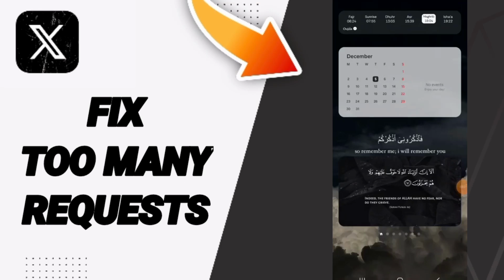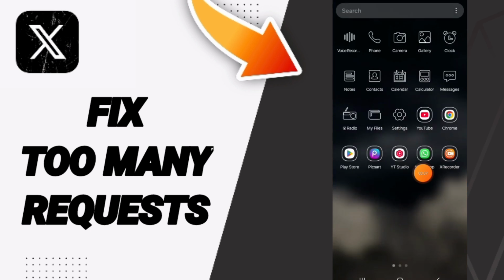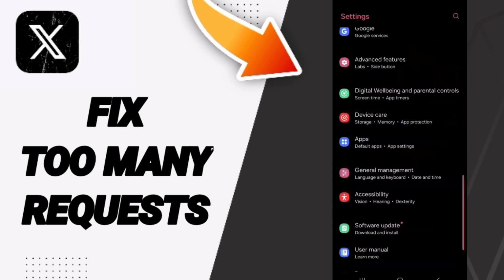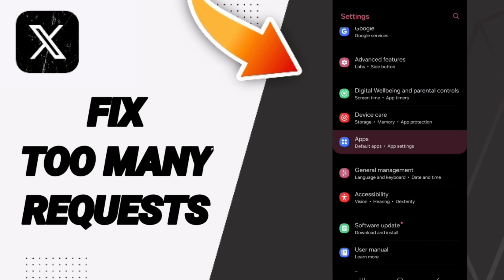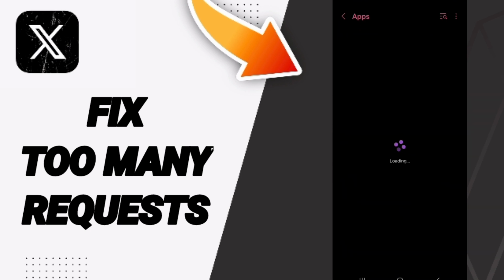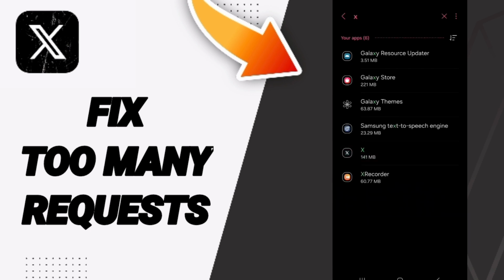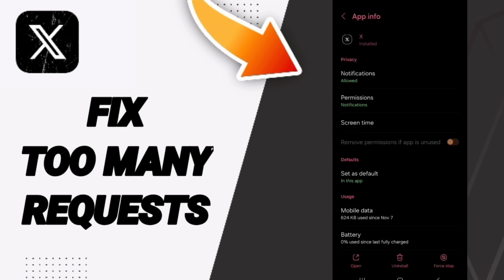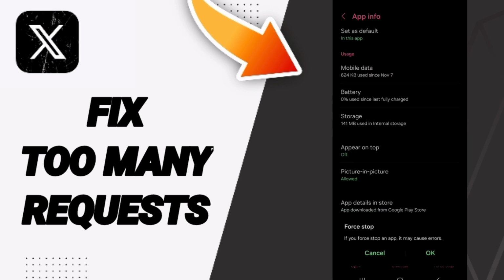How To Fix Too Many Requests On X Twitter App